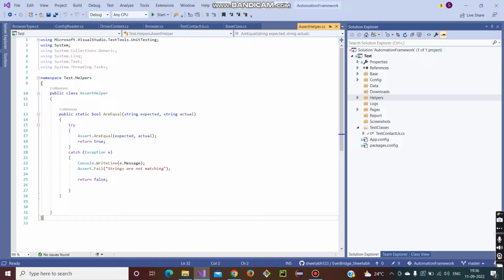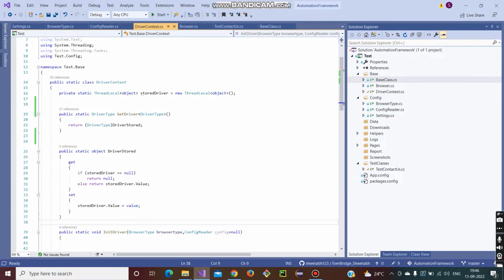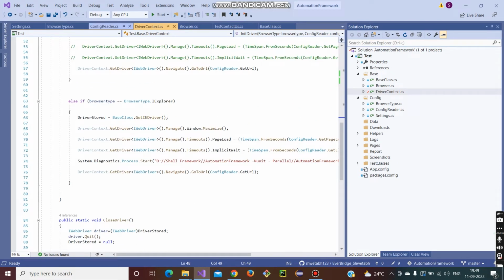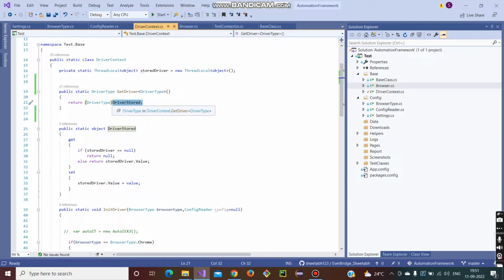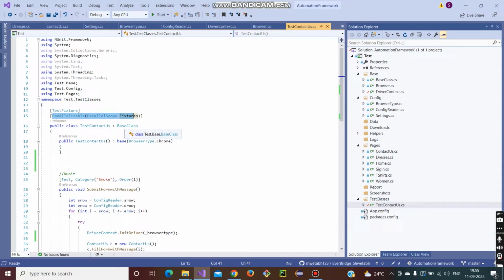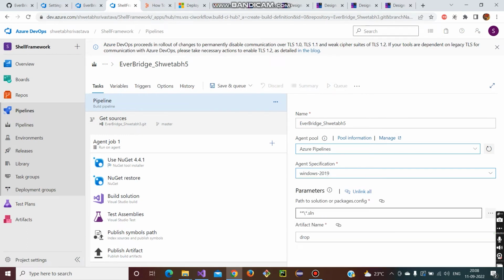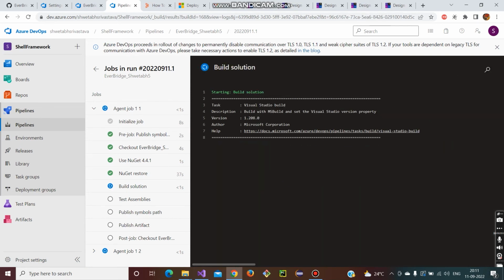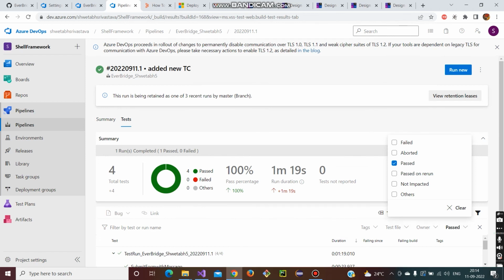C# from Azure pipelines How to Run Automation Script using Selenium with C# from Azure pipelines